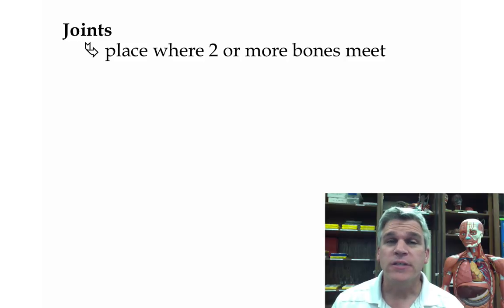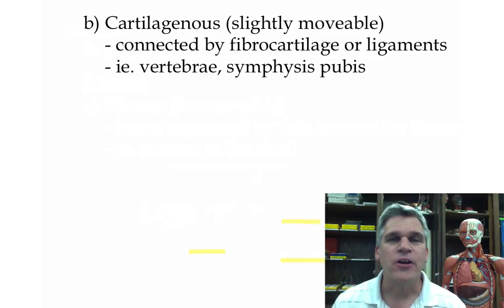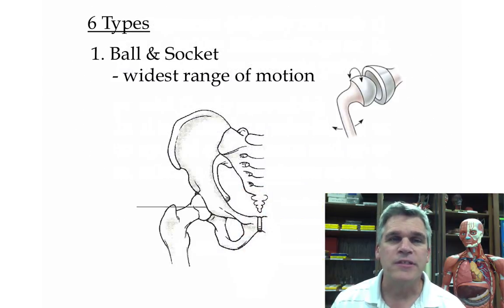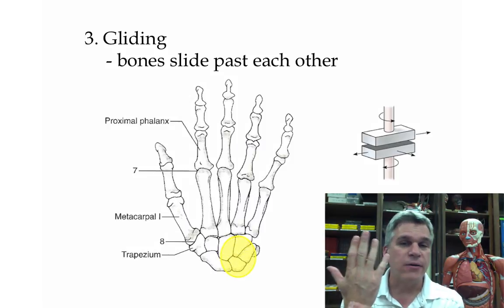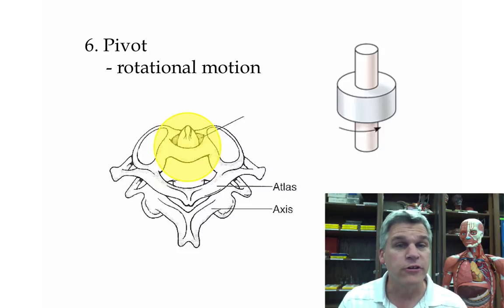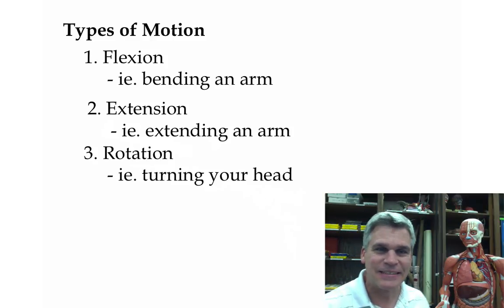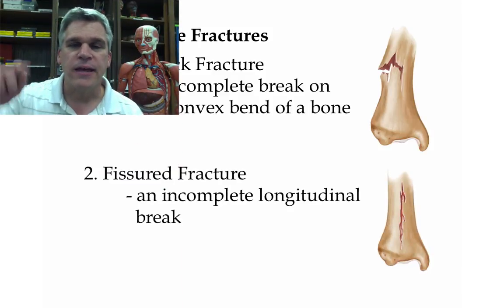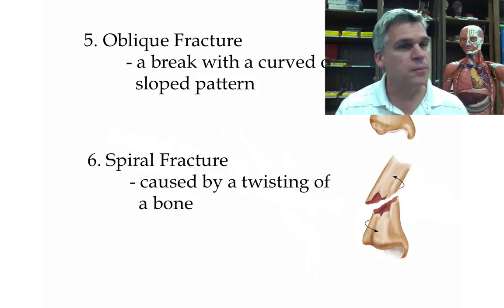Types of Joints, Movement, & Fractures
This video describes the types of bone joints, movements, and types of fractures